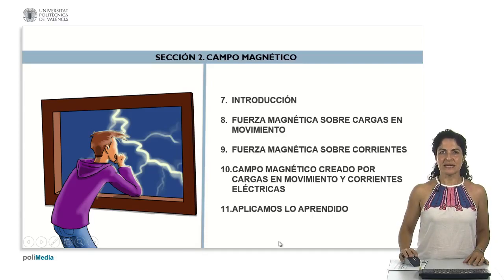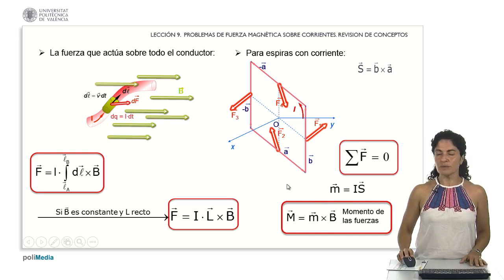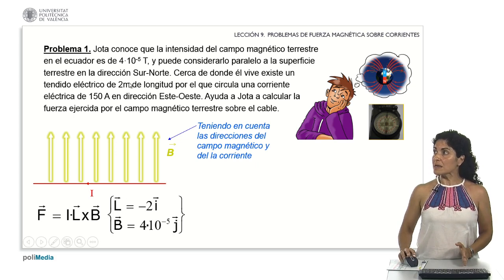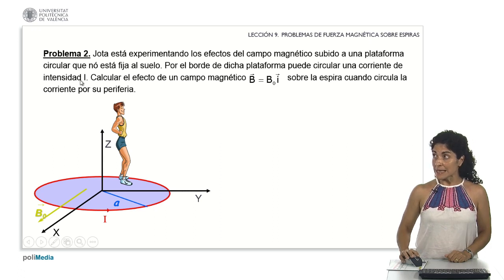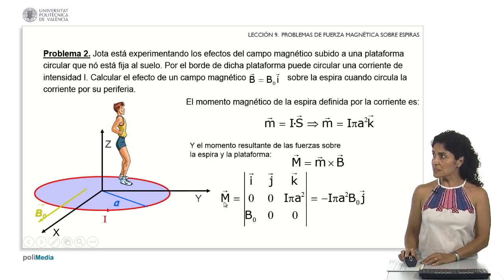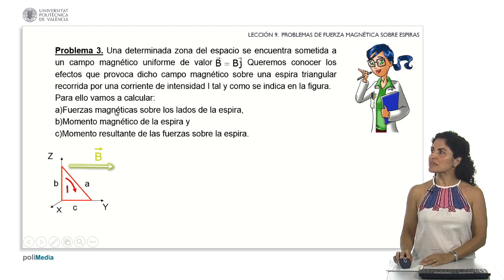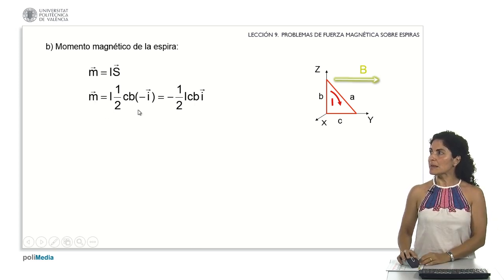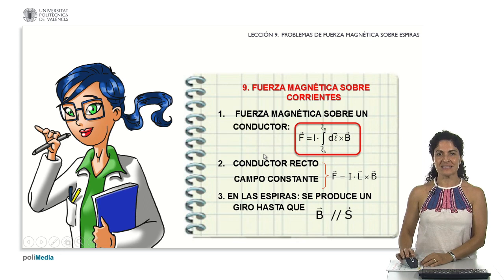Magnetic Force on Currents. Magnetic Force Problems | 23/32 | UPV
Título: Magnetic Force on Currents. Magnetic Force Problems

Descripción automática: In this video, the presenter explores magnetic forces acting on currents and applies previously discussed principles to calculate magnetic interactions in electrical conductors. The speaker revisits the simplification of determining the total magnetic force vector using the integral method, which can be reduced to a vector product in constant magnetic fields and linear conductors, and notes that closed circuits like coils result in a net force of zero. The concept of the magnetic moment is explained, derived from current and the loop's surface vector, leading to the calculation of the moment from magnetic forces acting on the loop.

The video introduces practical problems to illustrate these concepts. The first case involves computing the force exerted by Earth's magnetic field on a two-meter long power line with a current of 150 amperes, demonstrating the simplification based on the constant magnetic field at the equator. In the second scenario, the impact of a magnetic field on a platform with a current is analyzed, focusing on the rotation direction caused by the force's moment. The third problem analyzes the effect of a magnetic field on a triangular spiral carrying a current, where forces on the loop and the resulting moment are calculated, emphasizing vector relationships and the absence of force in parallel vector cases.

The presenter concludes by reiterating the applicability of theoretical principles to real-world problems, promising further exploration in future sessions.